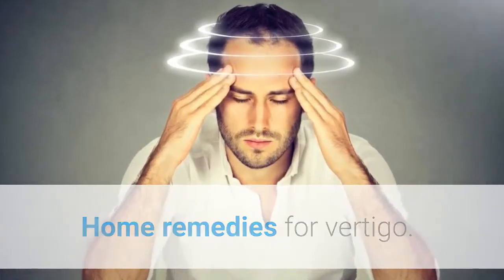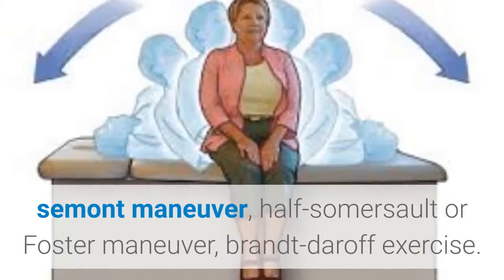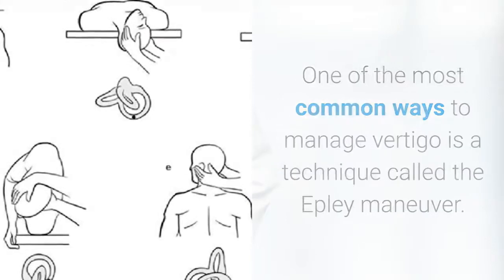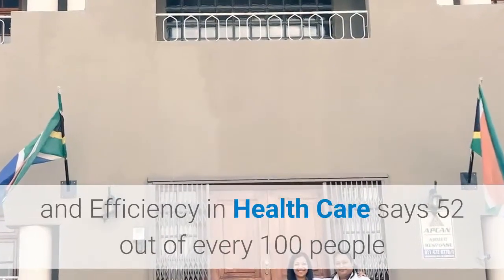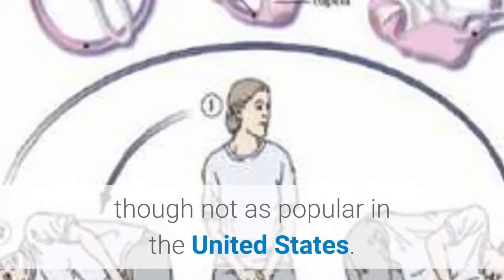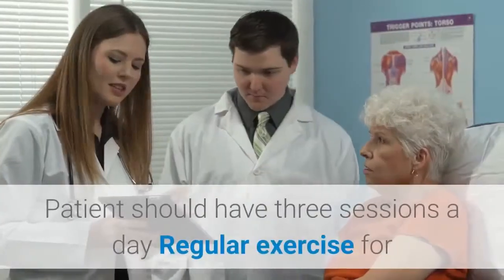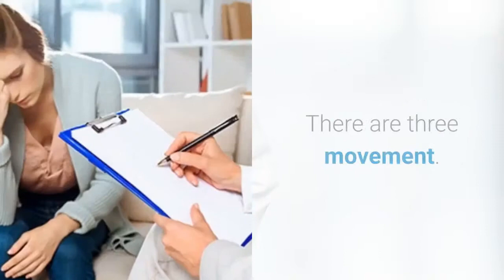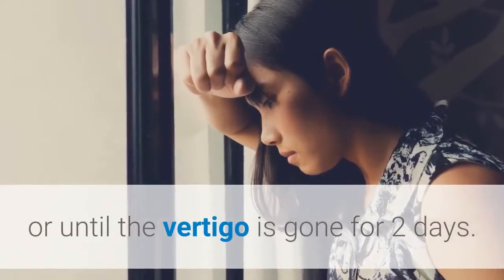Vertigo Treatment - ✅ Home Remedies For Vertigo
✥ There are many methods to eliminate symptoms of dizziness. There are four home exercises that cause dizziness to disappear, such as: Epley maneuver, semont maneuver, half-somersault or Foster maneuver, brandt-daroff exercise.

✔.    Epley maneuver
One of the most common ways to manage vertigo is a technique called the Epley maneuver. This involves a set of steps done before bed each night until the symptoms of vertigo resolve for at least 24 hours.
A report from the Institute for Quality and Efficiency in Health Care says 52 out of every 100 people who use the Epley maneuver gain relief from vertigo symptoms.

✔.    Semont Maneuver
This exercise is similar to the Epley maneuver, though not as popular in the United States.

✔.    Half-Somersault or Foster Maneuver.
This exercise consists of 5 movements, with the coordination of the head and shoulders. Patient should have three sessions a day Regular exercise for two weeks of vertigo will disappear

✔.    Brandt-Daroff Exercise
This exercise is a series of head movement that may reliever symptoms of vertigo. There are three movement. Patient should do these movements from three to five times in a session. They should have three sessions a day for up to 2 weeks, or until the vertigo is gone for 2 days.